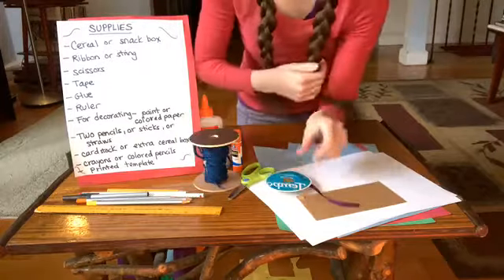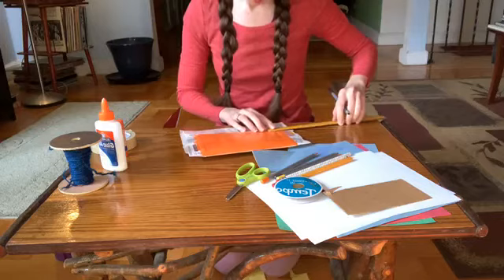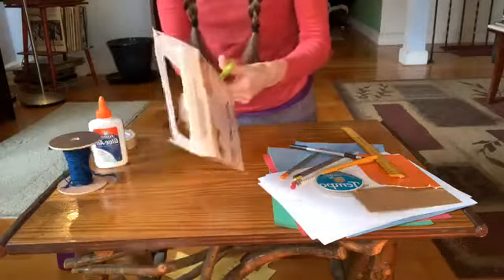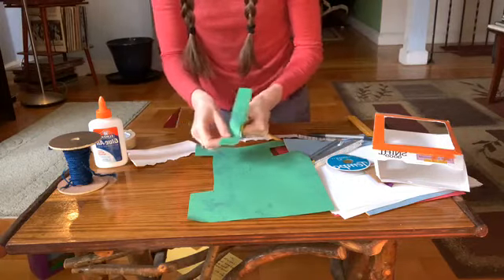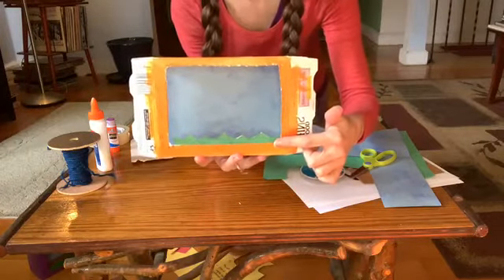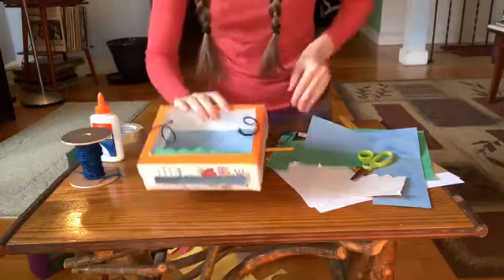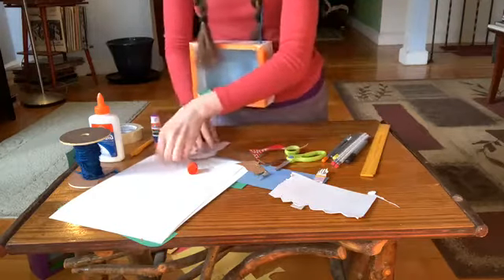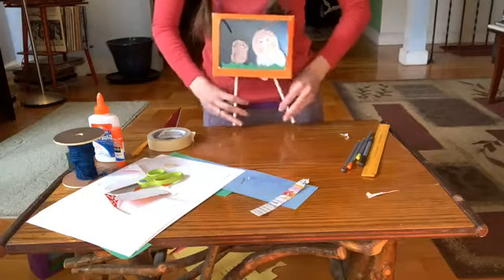Make a DIY Traveling Puppet Theater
Materials needed:

- Cereal or snack box
- Ribbon or string
- Scissors
- Tape
- Glue
- Ruler
- Backdrop - colored paper
- For decorating box and scenery - either paint or colored paper
- Sharpened pencil
- Two pencils, sticks, or straws
- Cardstock or extra cereal box
- Crayons or colored pencils

Live Puppet Shows Every Friday at 11am EST
Live DIY Workshops - 4pm Mon-Fri, 10am Sat-Sun